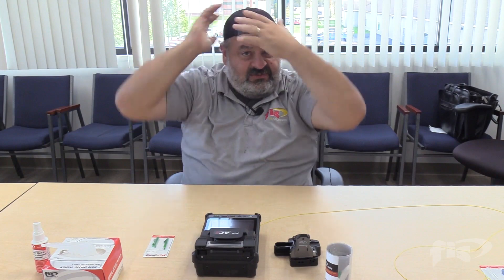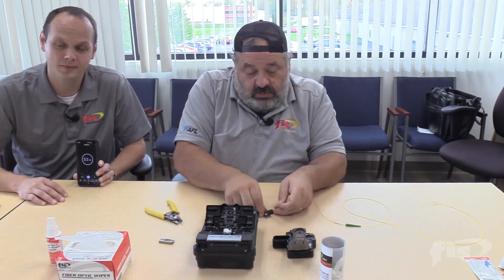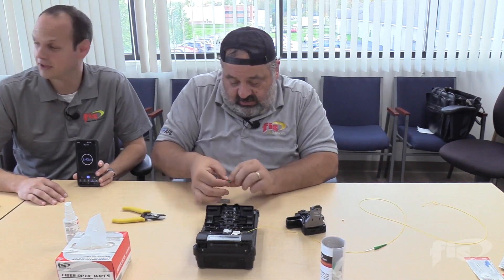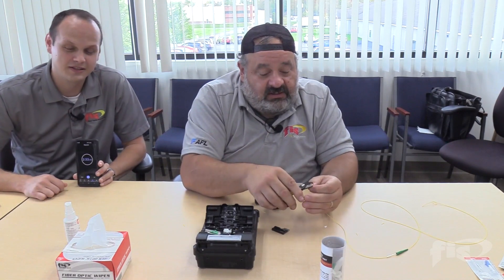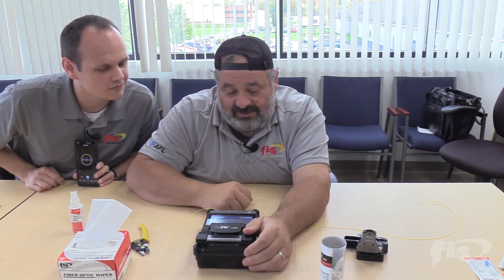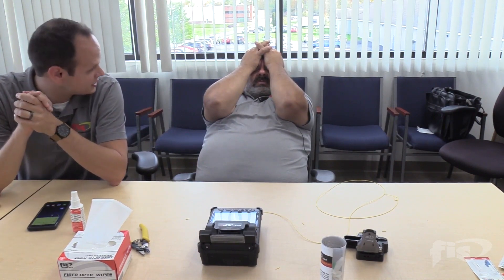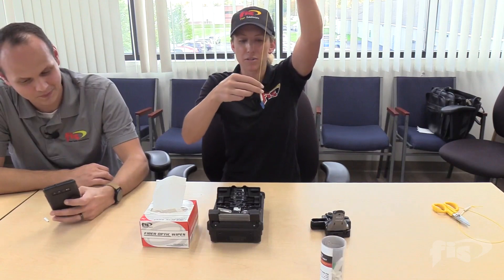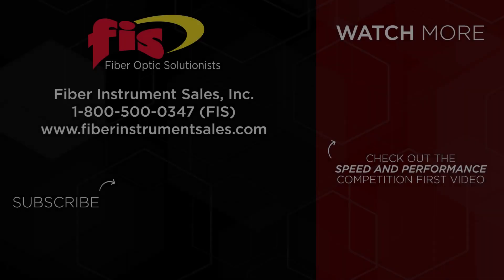SPLICE ON CONNECTORS - Part 2 | Speed & Performance Competition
In this video, part 2 of the Speed & Performance competition, John Bruno challenges Lauren Cupp to a splice on connector termination using the FIS Cheetah Splice-On Connectors